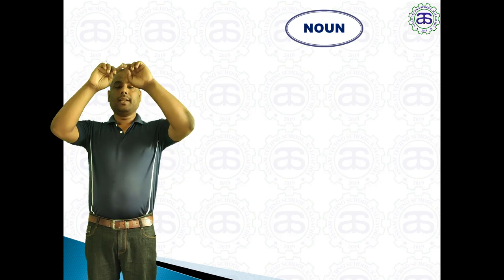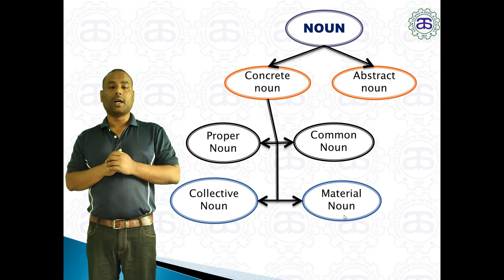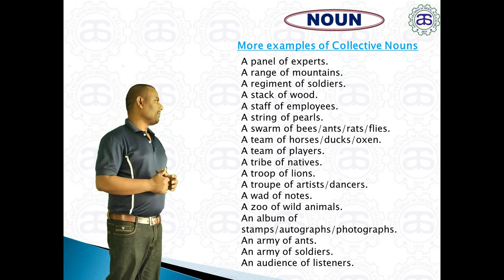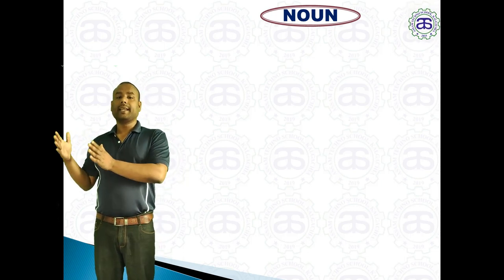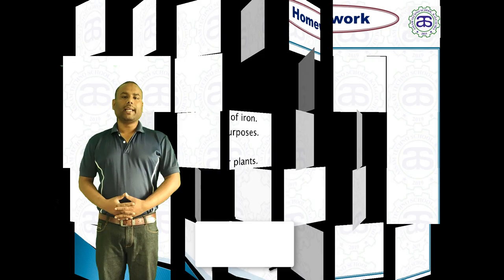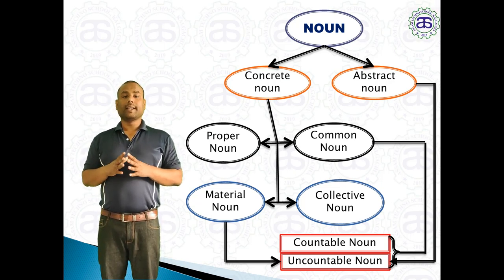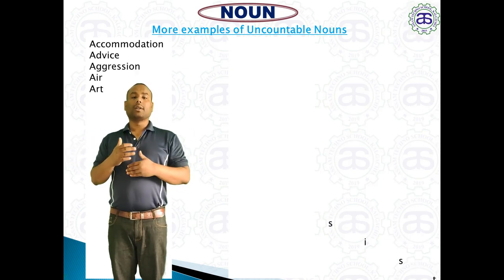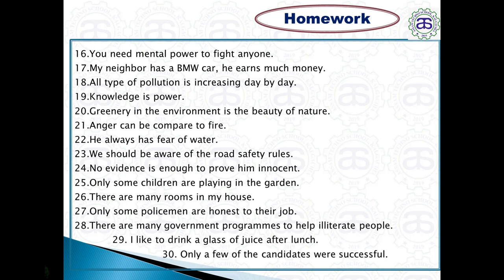TYPES OF NOUN - COLLECTIVE, MATERIAL, COUNTABLE & UNCOUNTABLE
In this video four types of Noun namely Collective Noun, Material Noun, Countable Noun and Uncountable Noun are discussed with example and homework questions. Students from Class II and above can go through the lesson to understand all those types. The video will help you to learn all those types of Noun thoroughly. Thank You!